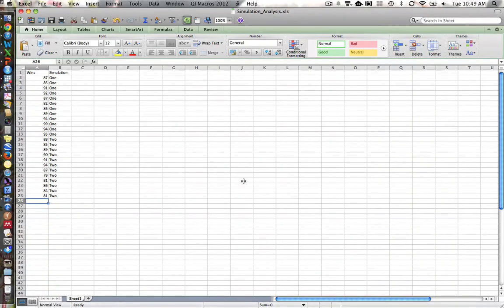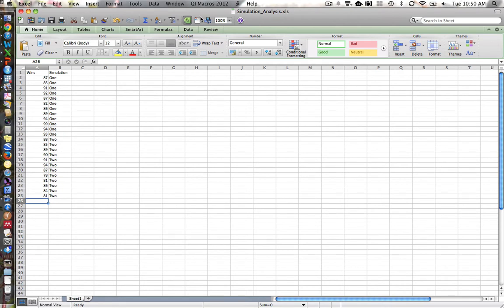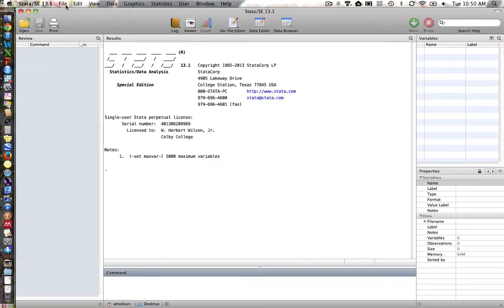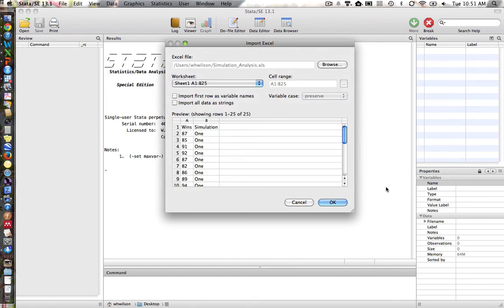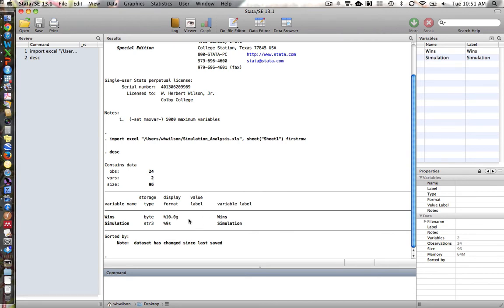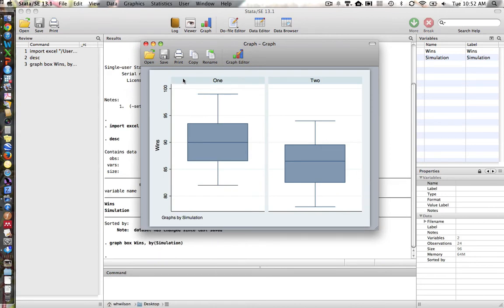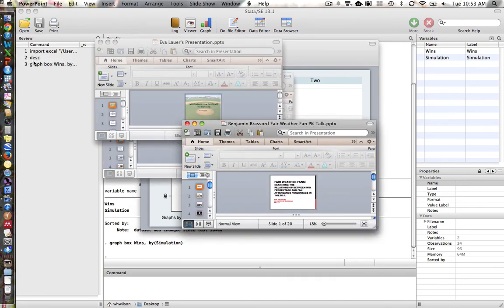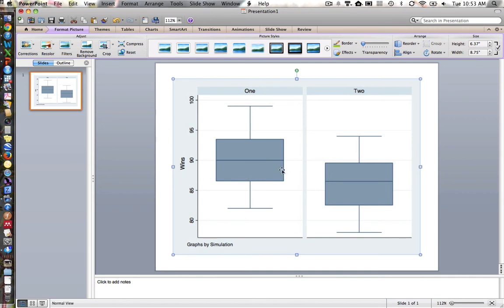Creating Box Plots to Show Simulation Results